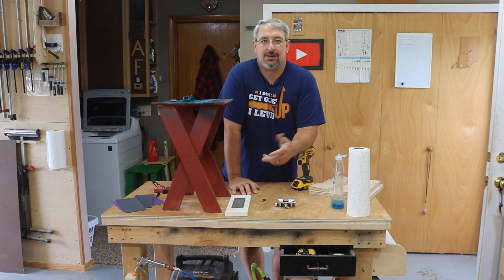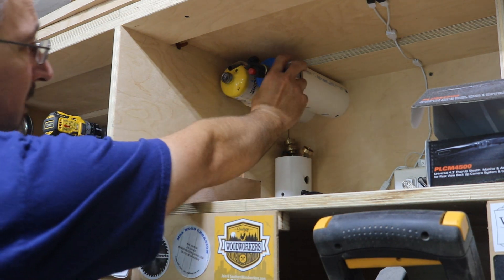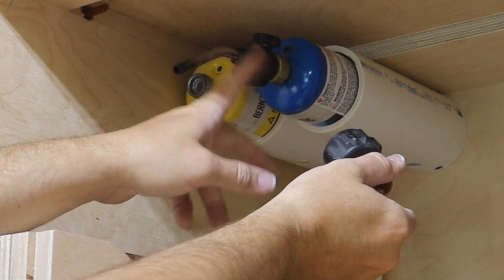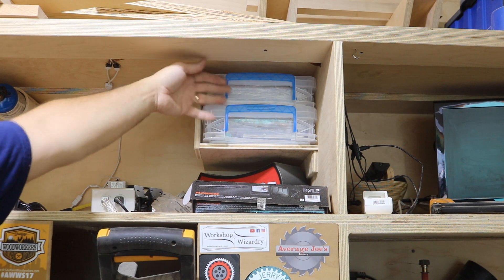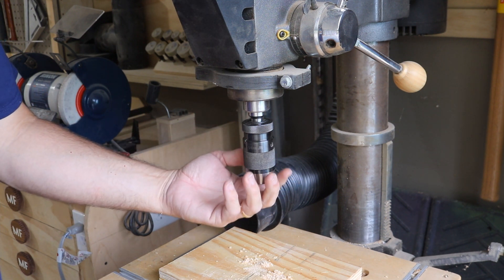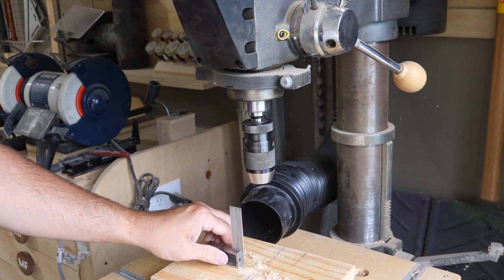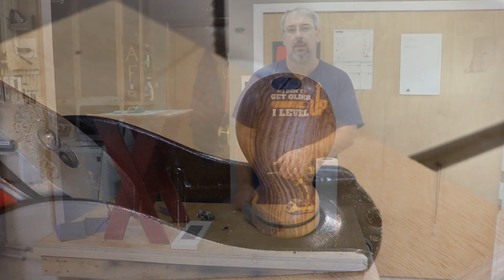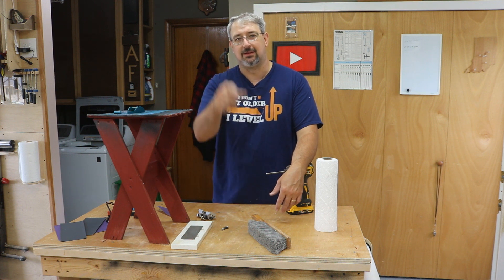Stuff you you need in your shop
This stuff really helps out in the shop. I thought I would show a few things I use all the time.

Supplies:
Cordapillar Cord Cover
Propane Tank Filler Adapter
Storage Bins for Manuals
Fisch Brad Point Drill Bits
MT3 key-lees Drill Press Chuck
Drill Press chuck wedge set
Drill Press Dust Collection Hose
I-Gauge Square Set
Hut Crystal Coat
Work Bench Broom